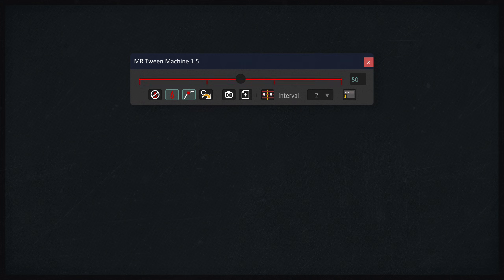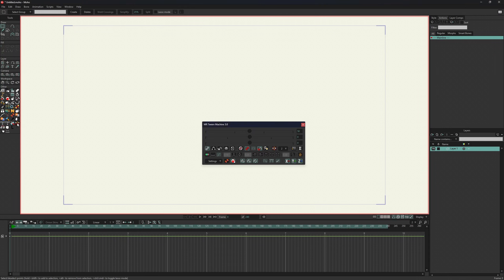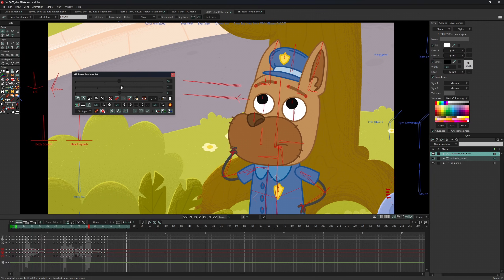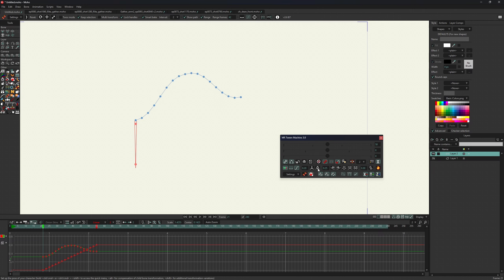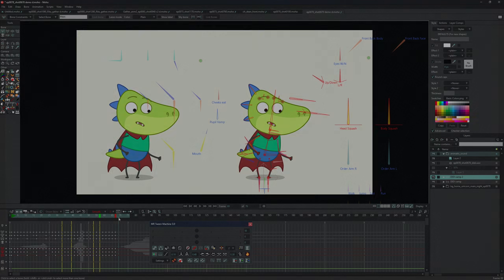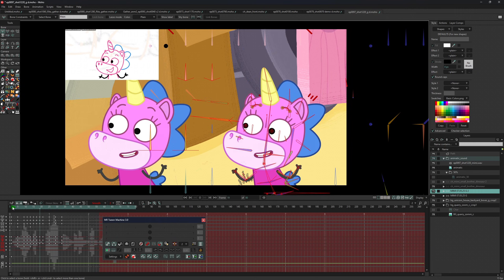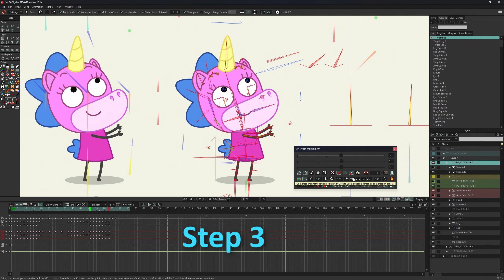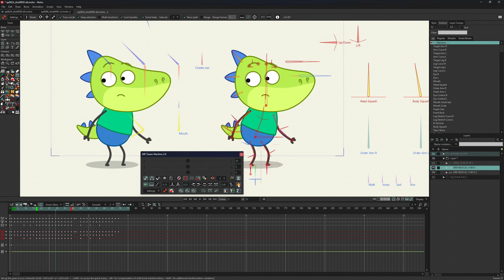Become the master of inbetweens in Moho with MR Tween Machine 3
The new version of MR Tween Machine 3 offers you many new features for more comfortable and faster work on animation in Moho.